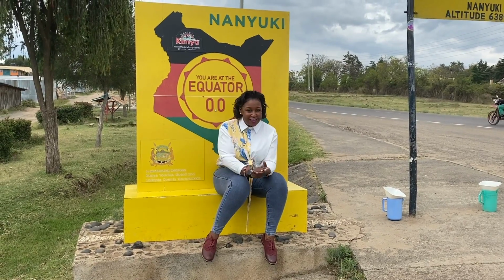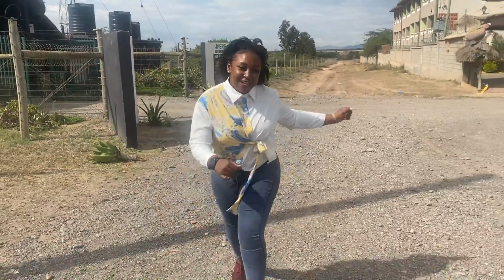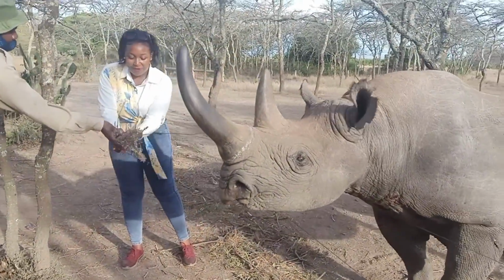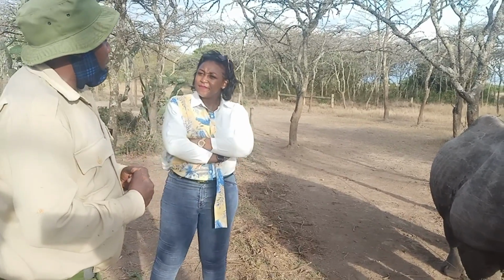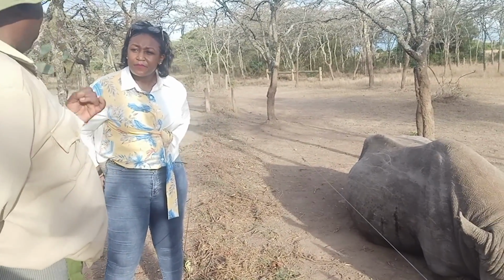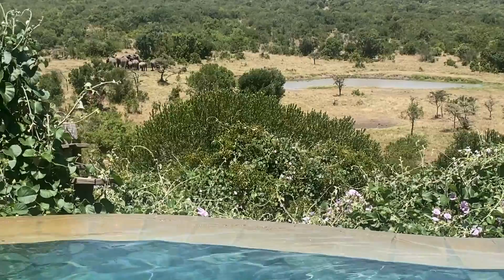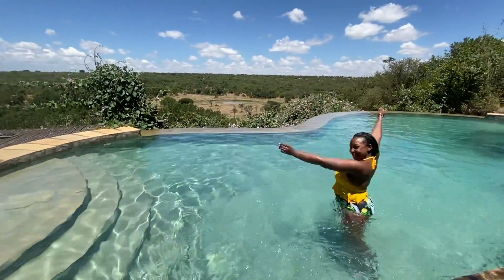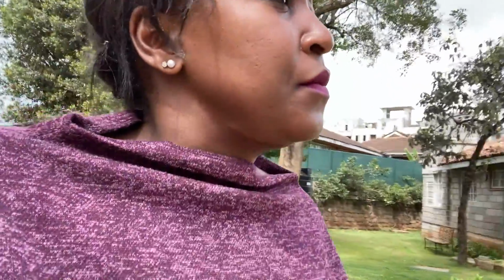Meeting Baraka the Black Rhino|| Ivanna Bead Scare|| Surprise visit to my Mum|| BK lately EP 37